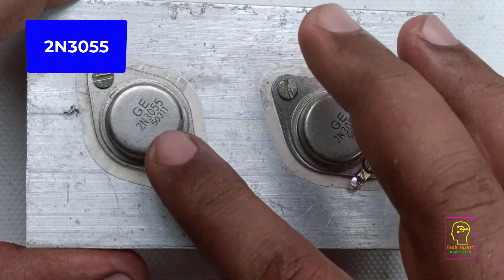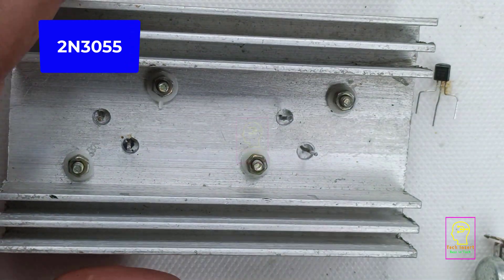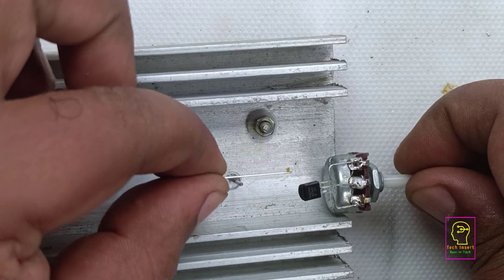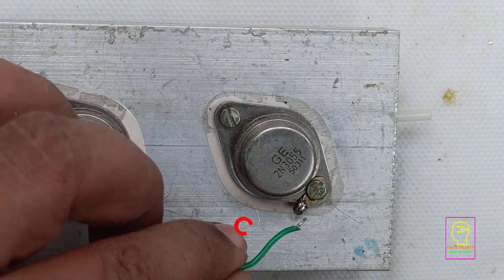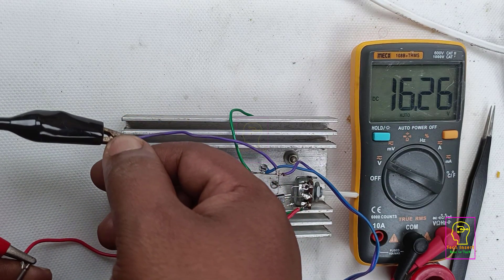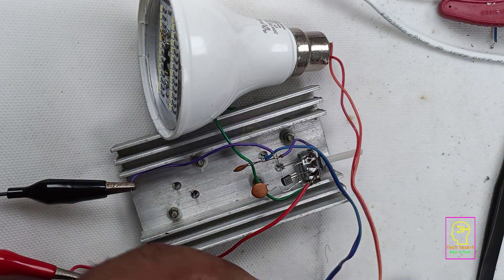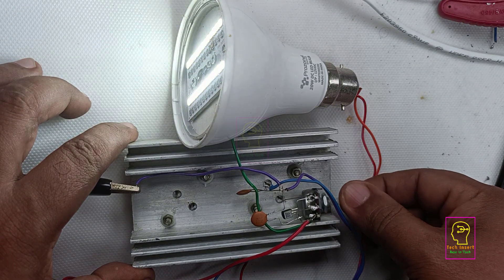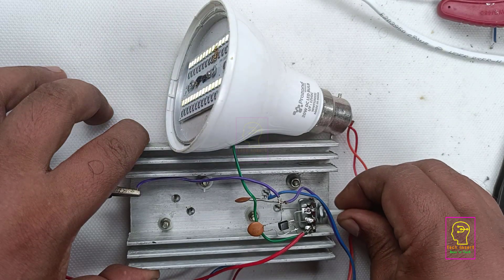Build yourself a Variable Current Power Supply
Equipments
👉 Soldering Iron